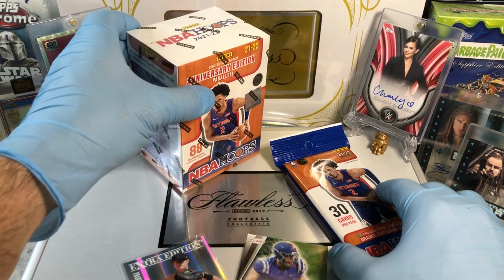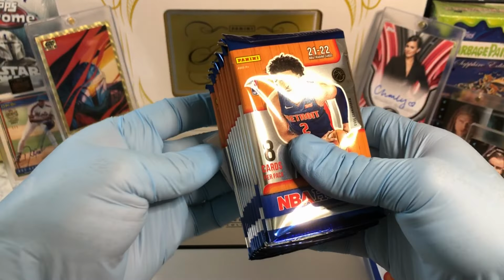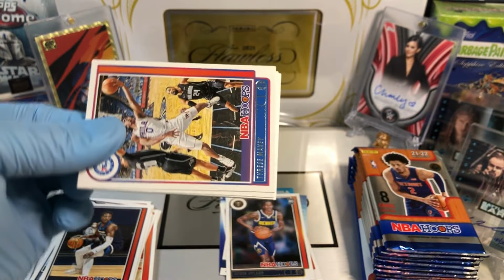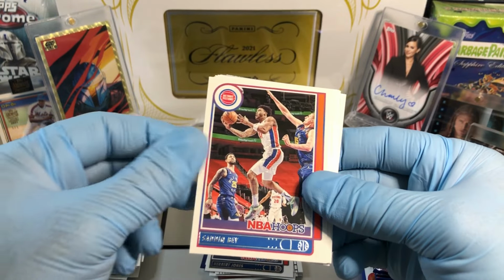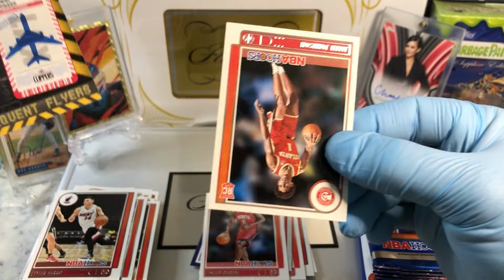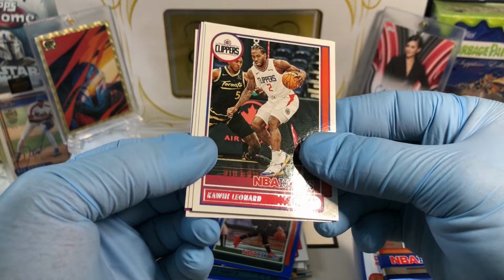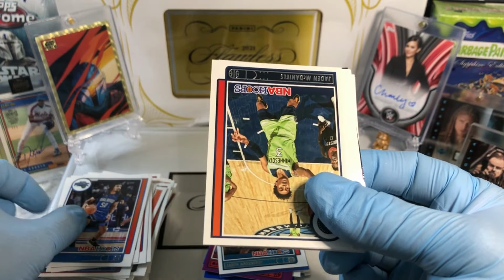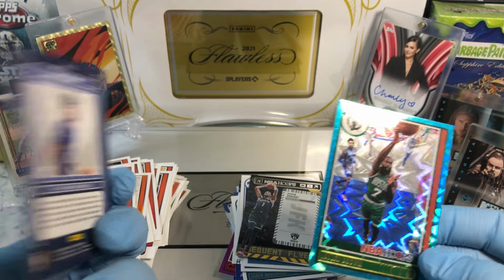NBA Hoops Blaster VS. Hangar Pack Break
Our cards are always for sale to our subscribers and 100% of the sale goes to the channel Let us know if want a card from our breaks at below email!